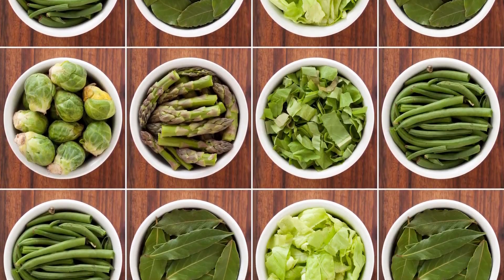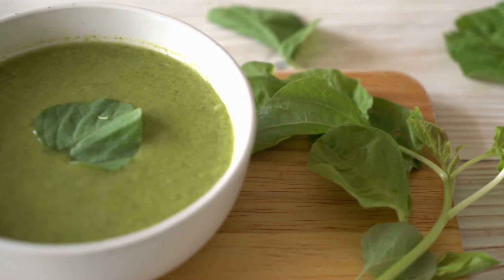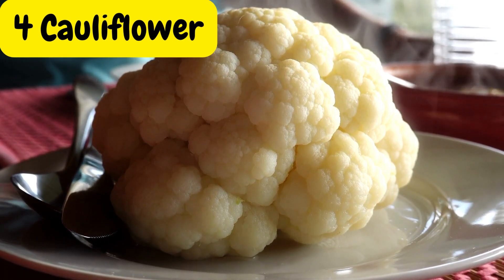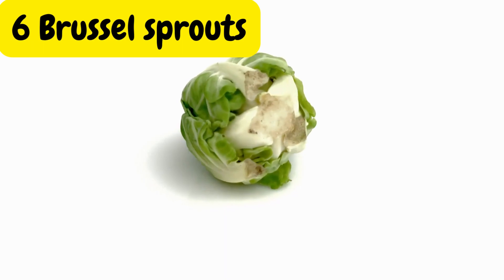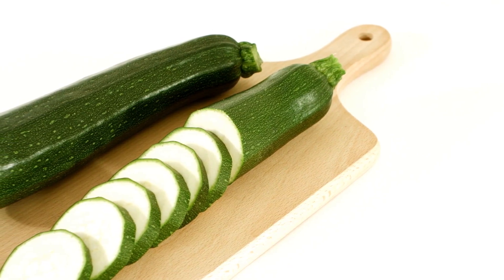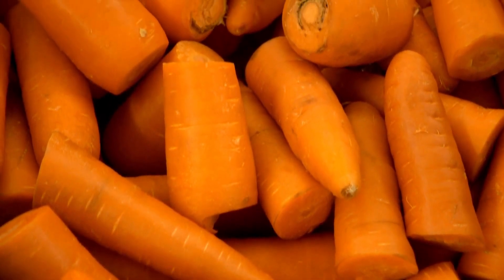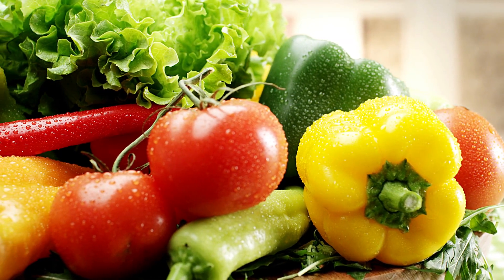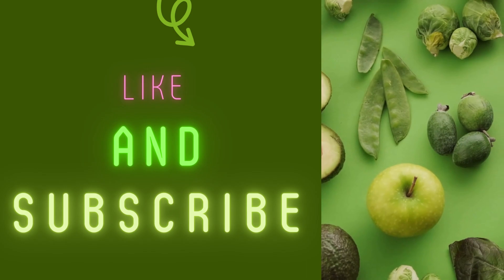"10 Diabetes-Friendly Vegetables: A Guide to Managing Blood Sugar"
ALPILEAN if your serious about losing weight the natural and healthiest way check this product out

Discover ten powerful vegetables that are ideal for diabetes management. From fiber-rich broccoli to antioxidant-packed tomatoes, these SEO-optimized tips will help you regulate blood sugar levels effectively. Incorporate these vegetables into your diet and take a step towards a healthier lifestyle. Consult a healthcare professional for personalized advice.